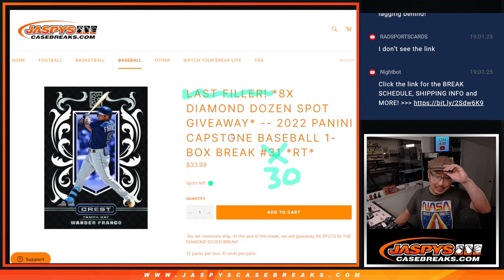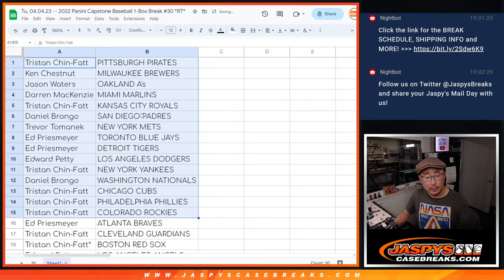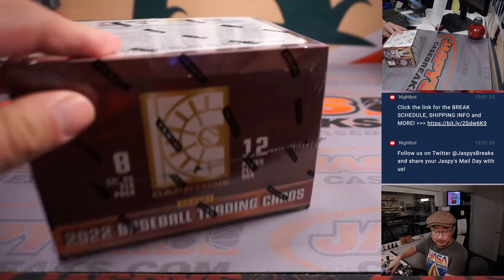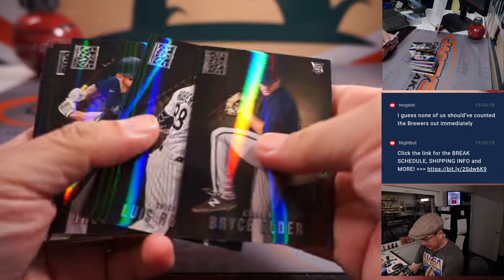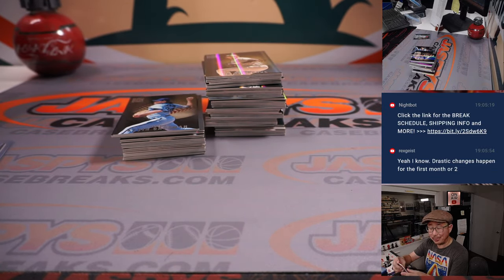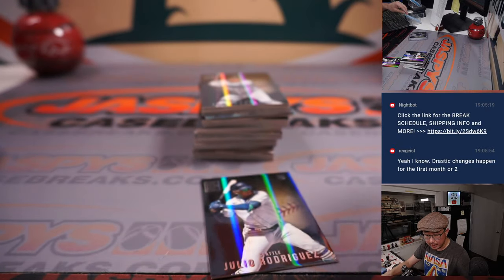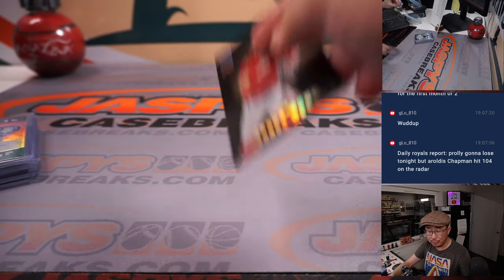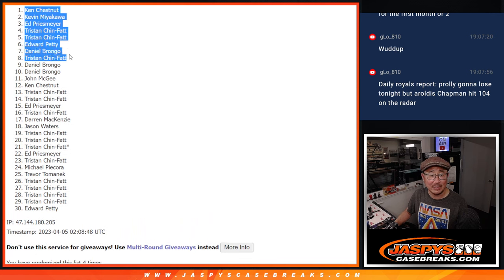Tu, 04.04.23 -- 2022 Panini Capstone Baseball 1-Box Break #30 *RT*